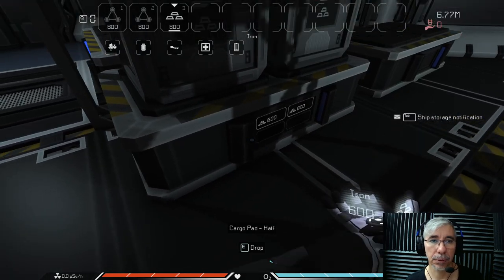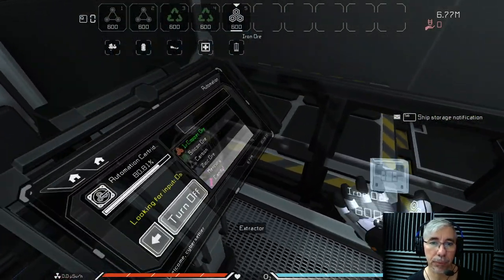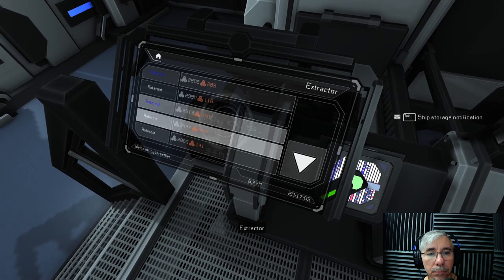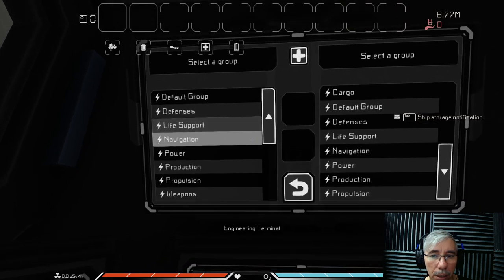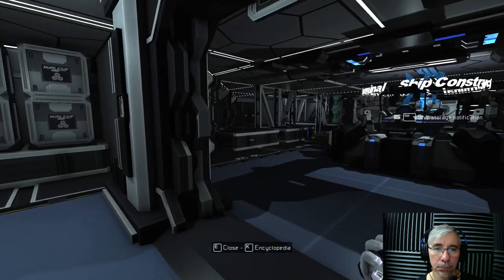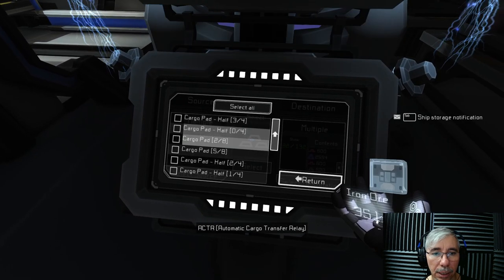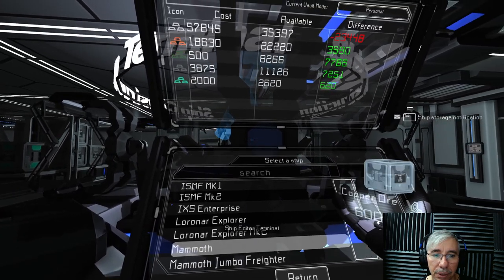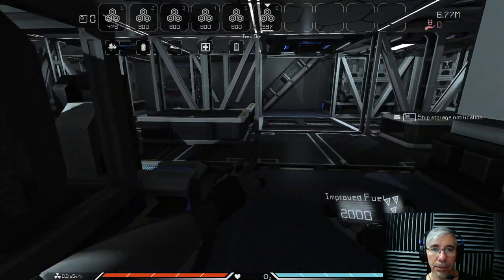Building the Mammoth Freighter | Interstellar Rift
We build a freight ship using a production chain using automation cartridges and Automatic Cargo Transfer relays